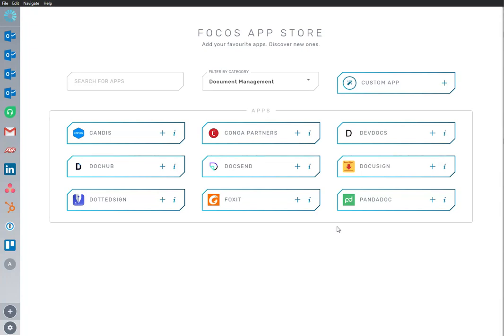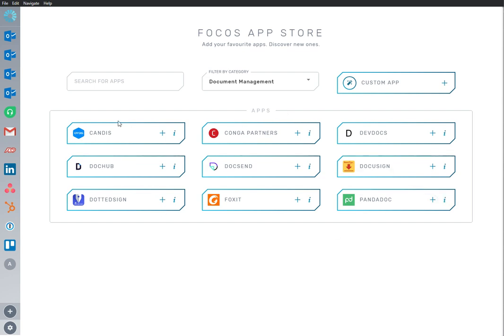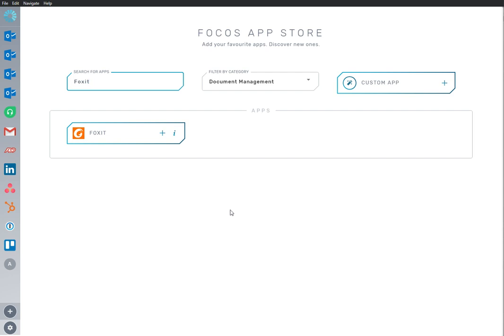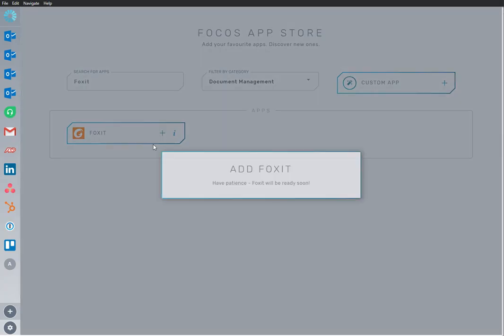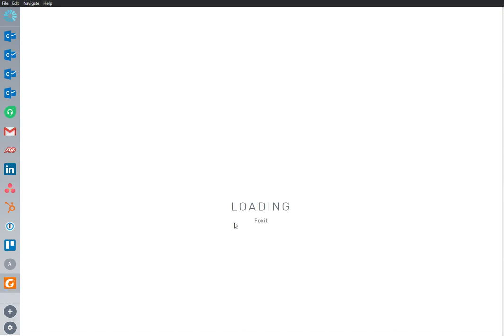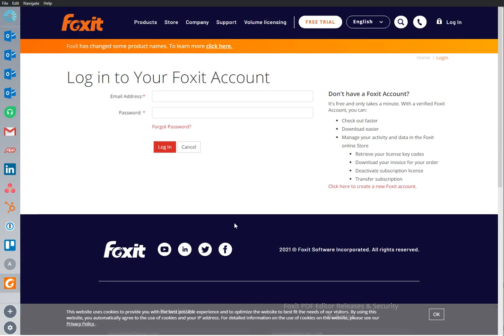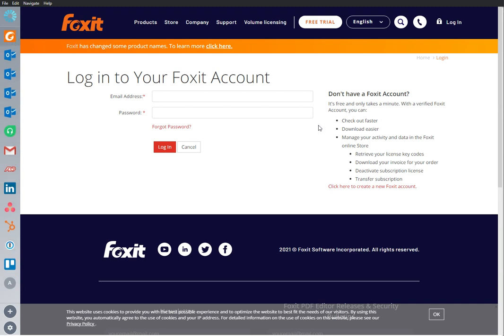Foxit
If you use Foxit app  and want to work distraction-free whilst making it easier to use the app, then Focos is for you!